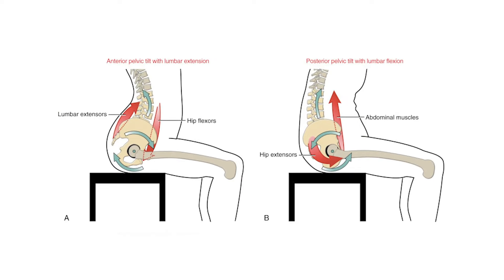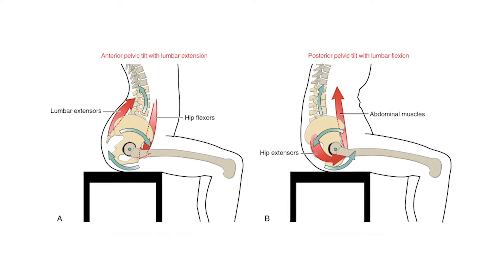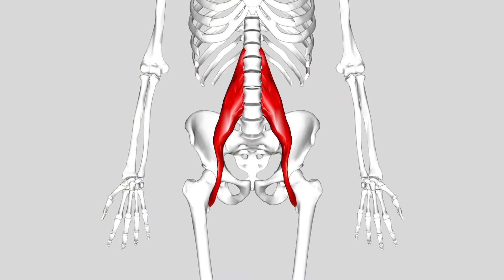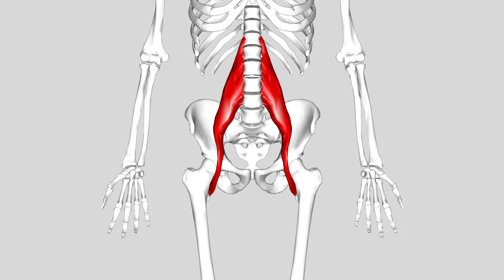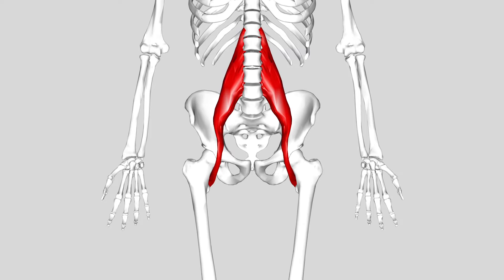Anterior Pelvic Tilt & How To Correct It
Have you been told you have Anterior Pelvic Tilt? In this PTPearl, we talk about how to test for it & what you can do to correct it!

00:22 - Intro
00:56 - What is anterior pelvic tilt?
01:20 - Assessment
06:44 - BreathWork
10:50 - Dom's Experience

Ready to increase mobility, prevent injuries, eliminate pain, connect with your body, reverse aging, and establish sustainable health?

Let’s Connect...